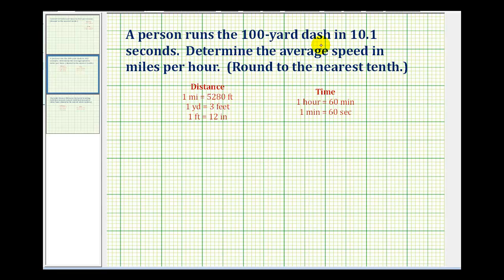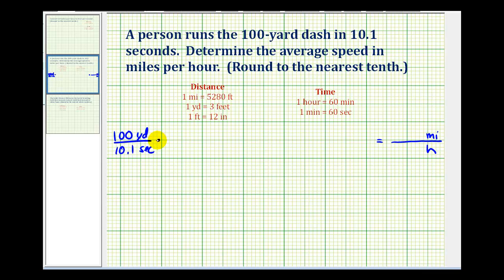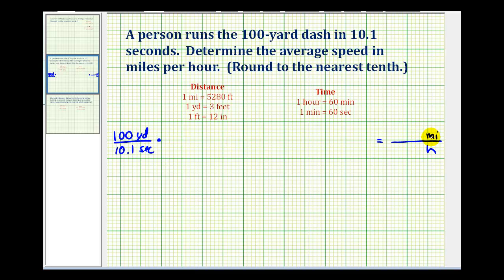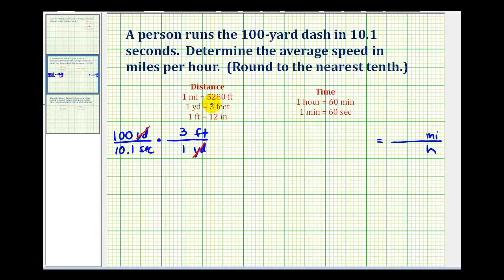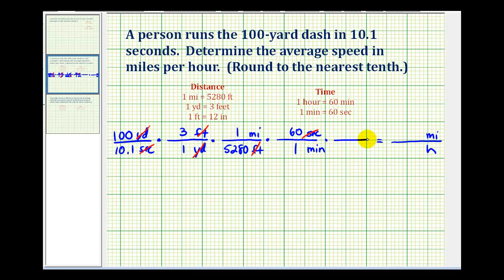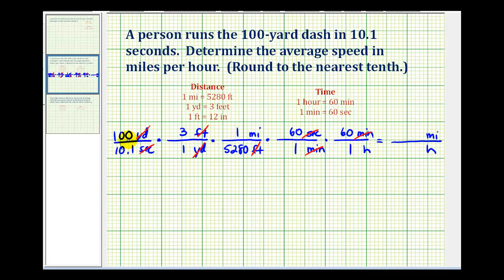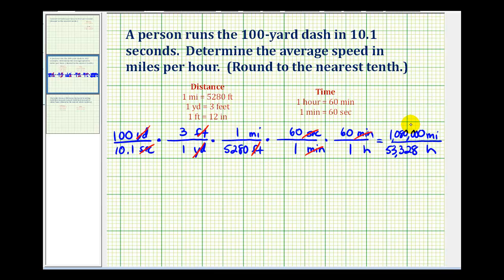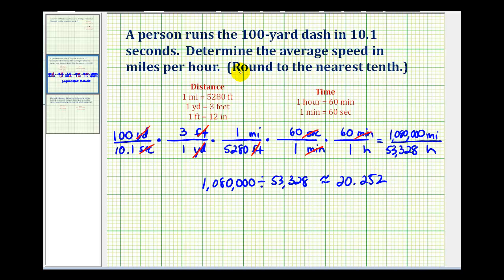Ex: Convert Yards Per Second to Miles Per Hour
This video provides an example of how to determine the rate of 100 years per 10.1 seconds to miles per hour.